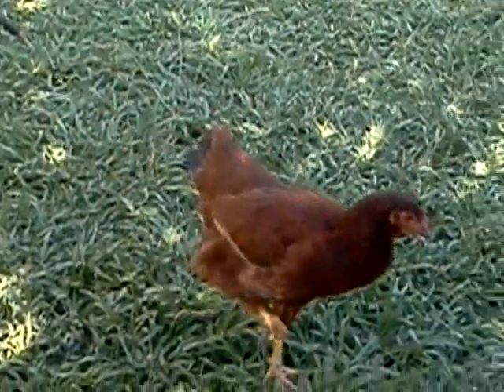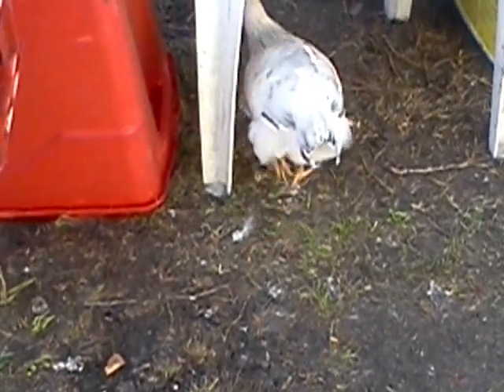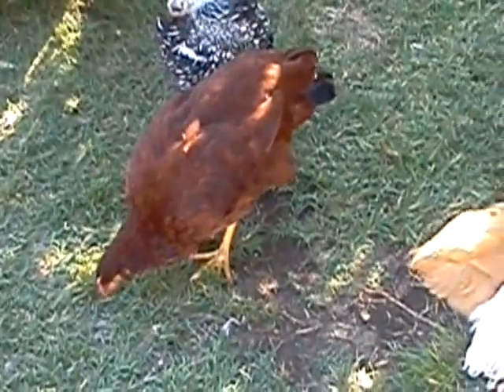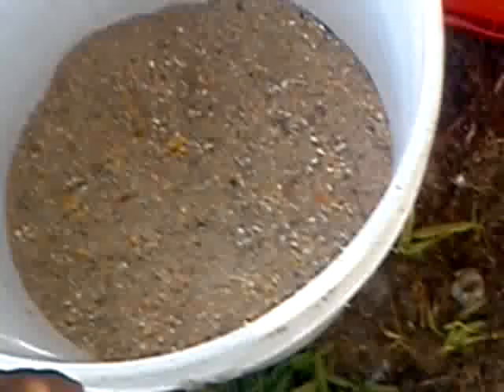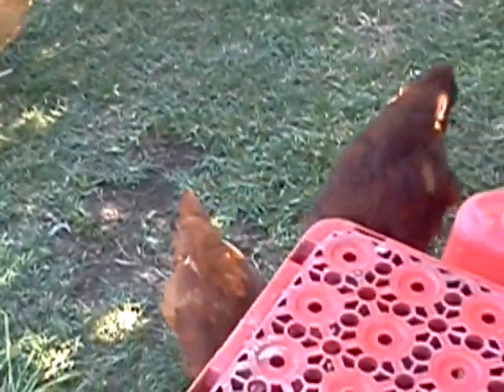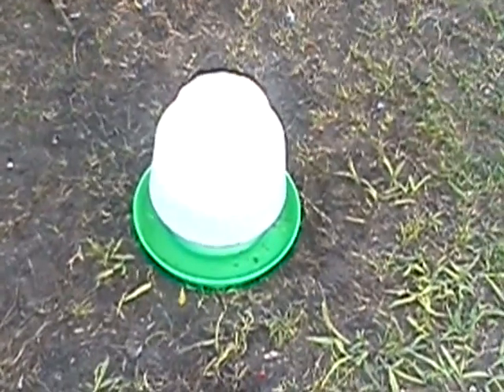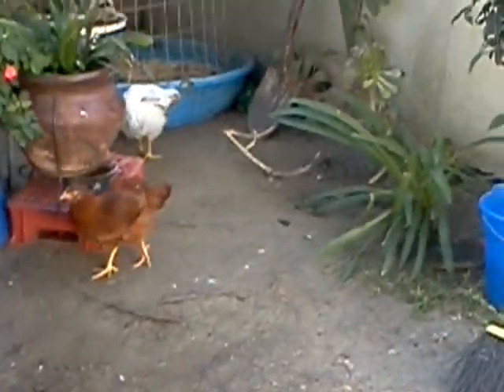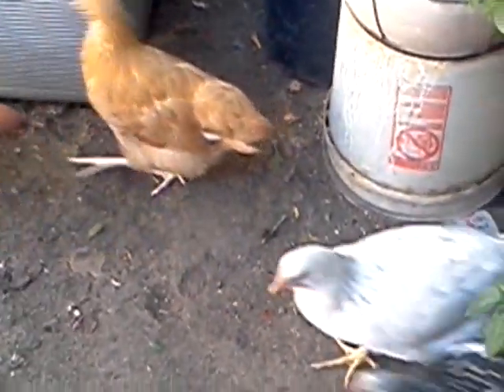Chicken from the city of el monte update